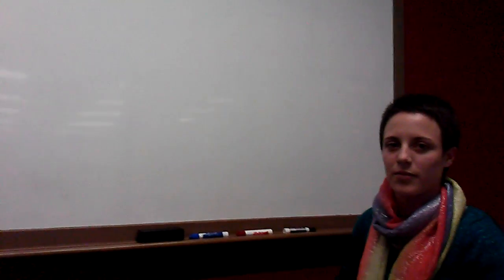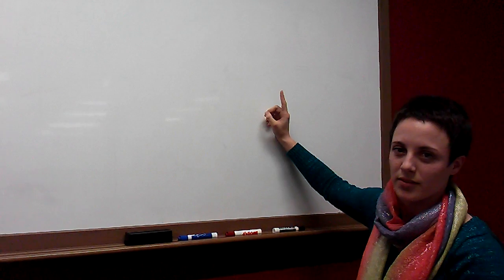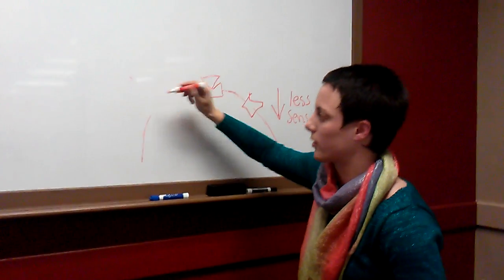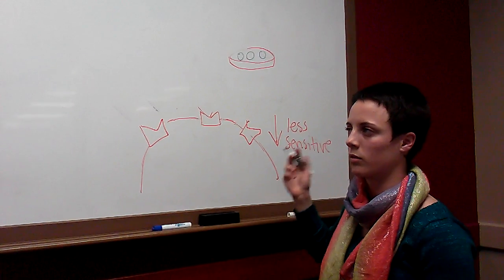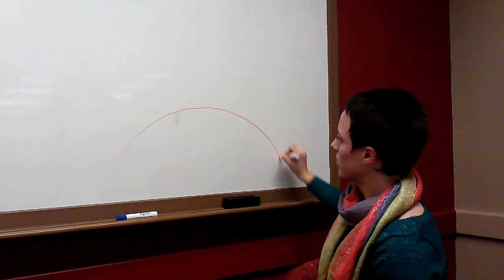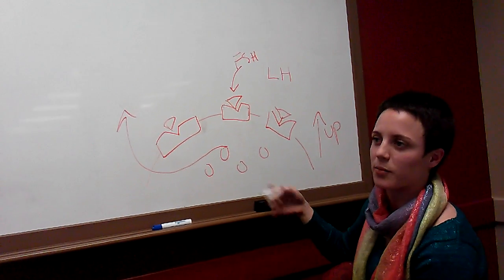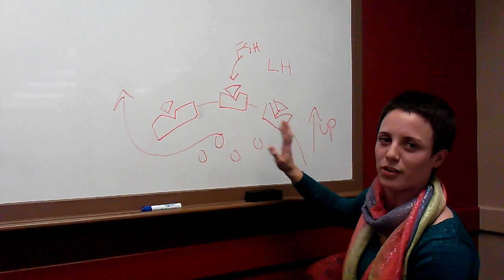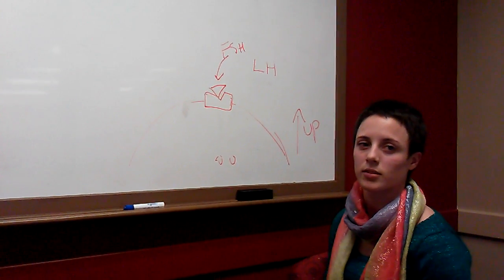Up and down regulation. (Chapter 17)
Explanation of up and down regulation in the endocrine system according to chapter 17 anatomy and physiology